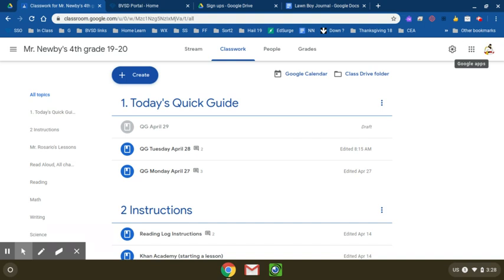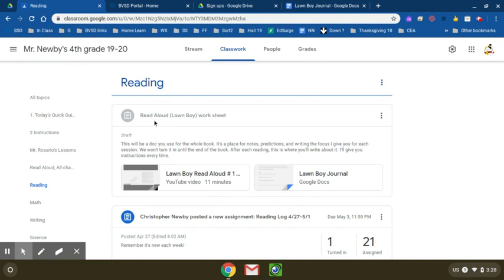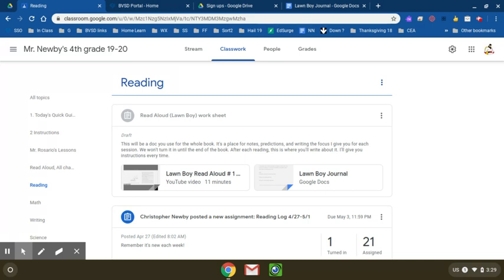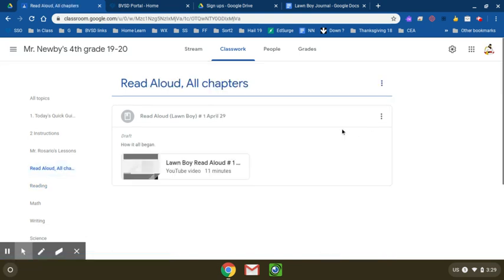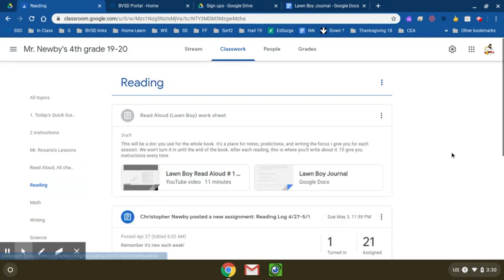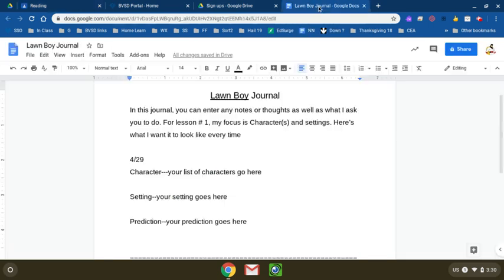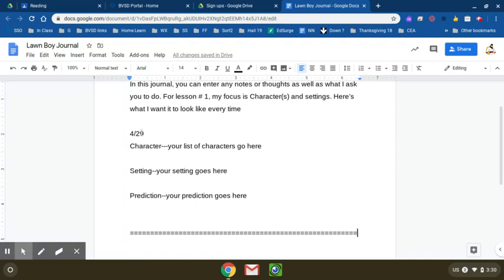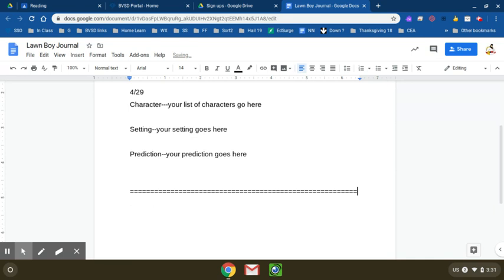Read Aloud Tutorial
Here's how we do the Read Aloud Journal!